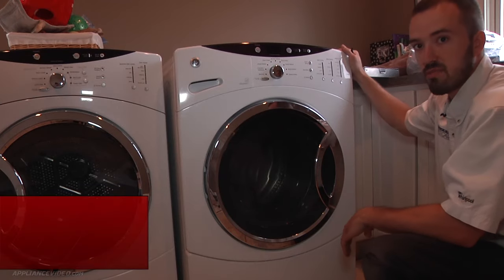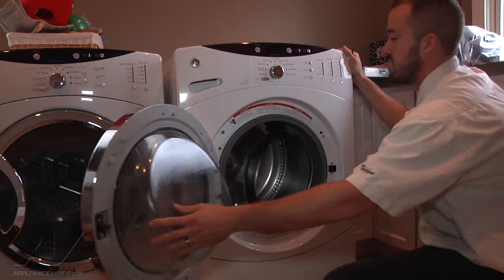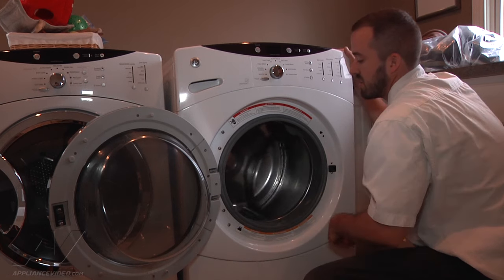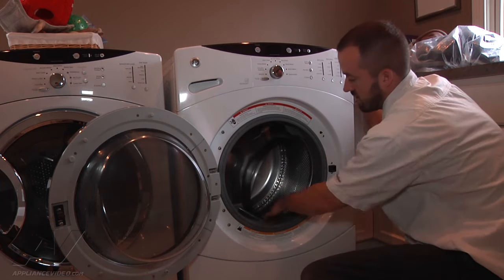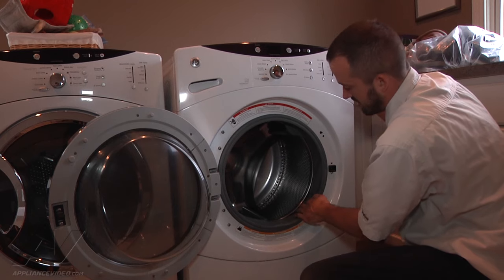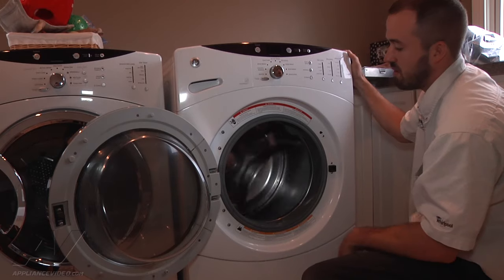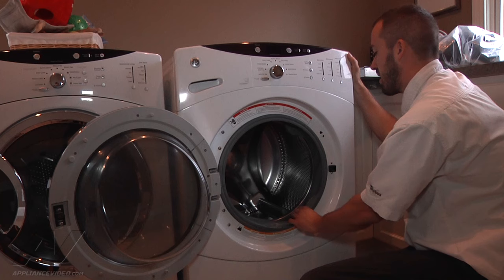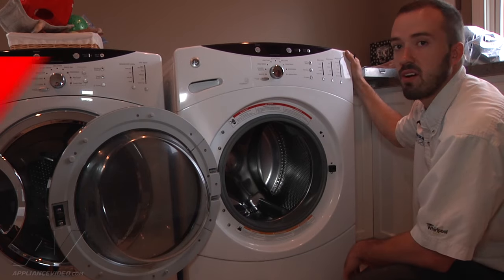GE, Hotpoint & RCA Washer Diagnostic - Burning & Rubber smell & Smoke From Washer - WCVH6600HWW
Repair your GE Washer that has these following problems: Smoke From Washer.smoking during wash load. squealing noise. Trunnion and spindle busted. Busted drum. Gasket rubbing. inner tub needs replaced.    General Electric, G.E., Hotpoint, RCA, Electrolux, AEG, Frigidaire, Crosley, Coldspot,  D&M, Gibson, Kelvinator, Tappan, Westinghouse, Molteni,   Okeefe and Merritt, Fedders, Signature,
L-G
Samsung
Kenmore ,LG, Whirlpool, Electrolux
Speed Queen, Amana

Fix it on your own with our diagnostic and repair videos from your friends at ApplianceVideo.com
We take you into a customers actual house with Ace Appliance in Toledo, OH to show you how to "Fix it Yourself and Do it Right the First Time"
Fix your damaged appliance which has stopped functioning.
Click above to sign up for our page, and remember to comment this video! Bosch,Thermador
Fisher & Paykel
General Electric, G.E., Hotpoint, RCA, Electrolux, AEG, Frigidaire, Crosley, Coldspot,  D&M, Gibson, Kelvinator, Tappan, Westinghouse, Molteni,   Okeefe and Merritt, Fedders, Signature,
L-G
Samsung